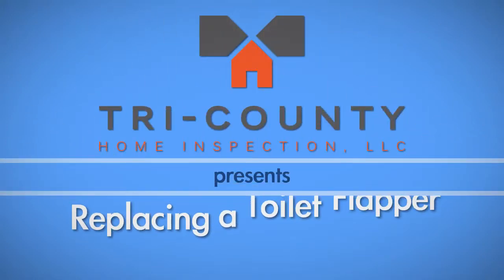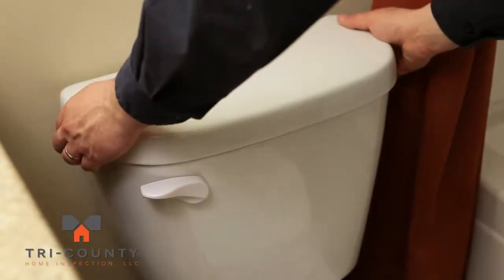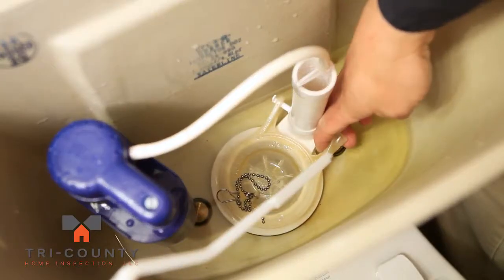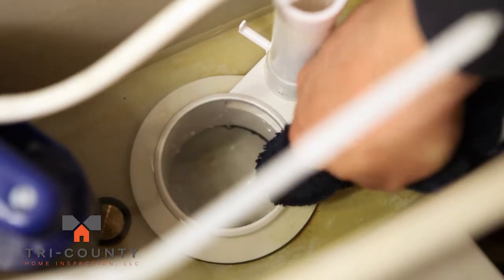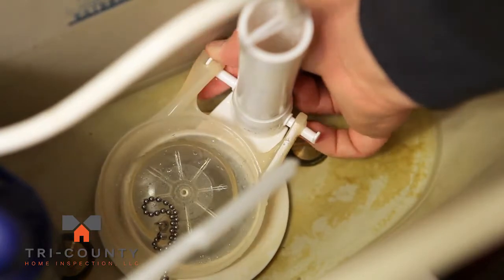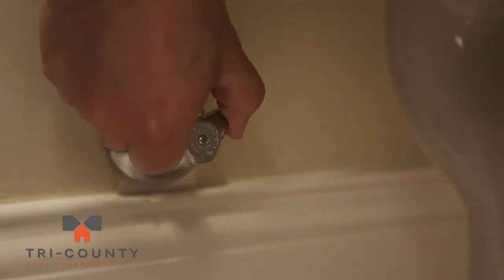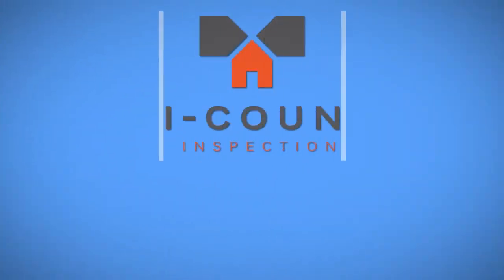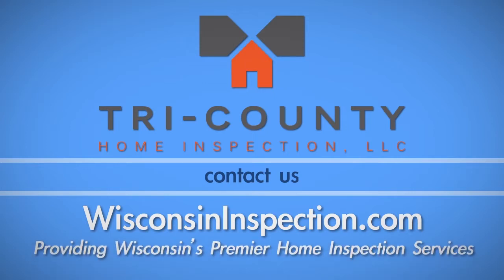Tri-County Home Inspection | Replacing A Toilet Flapper